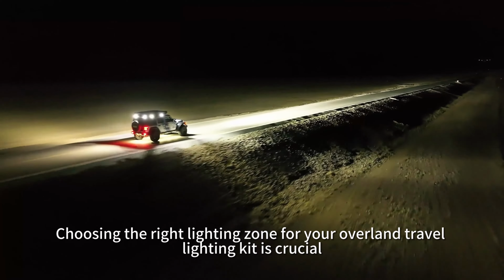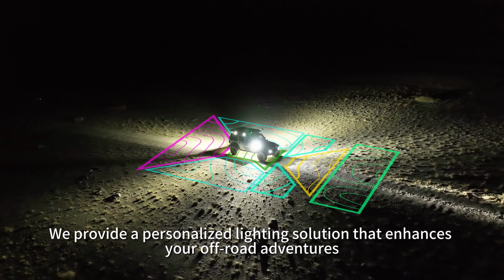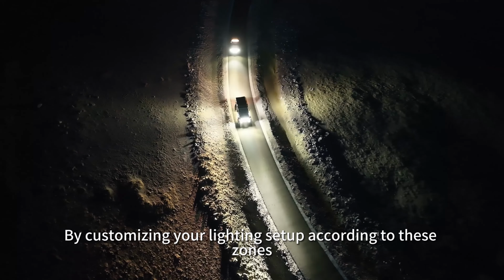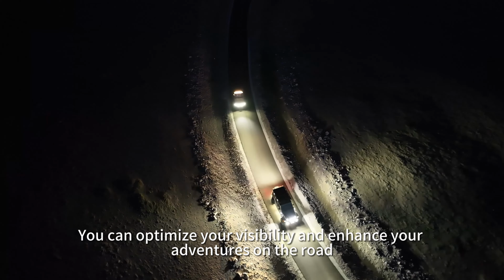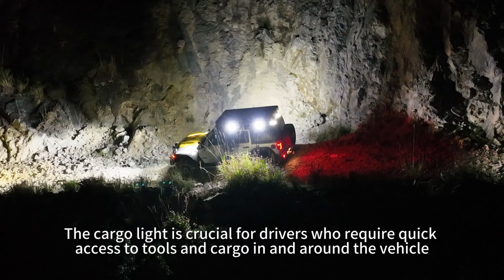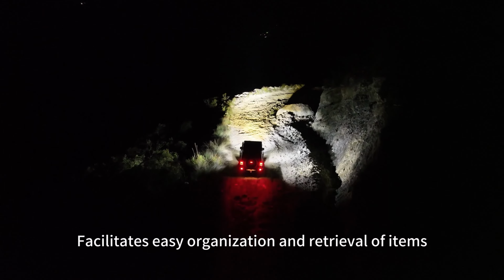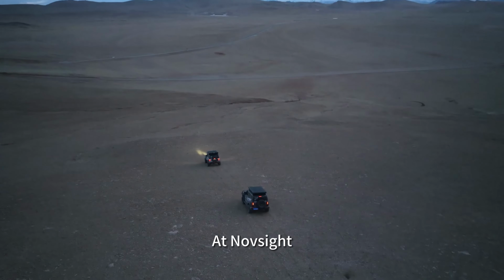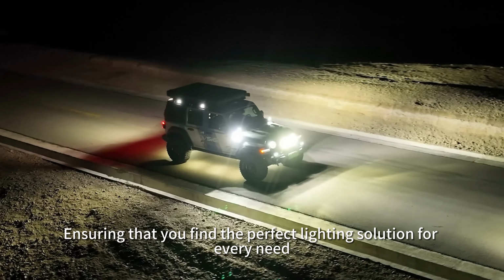Cargo zone: Explanation of the Light Zones in an Offroad Light Kits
Choosing the right lighting zone for your overland travel lighting kit is crucial. By considering factors like beam patterns and light placement, we provide a personalized lighting solution that enhances your off-road adventures.

Let's delve into the specific functions of each lighting zone to gain a better understanding of how they can elevate your overland travel experience. By customizing your lighting setup according to these zones, you can optimize your visibility and enhance your adventures on the road.

To learn more about the light zones, please visit our homepage or check out our YouTube channel for additional information.

Rock Workout Energetic by Infraction
Fretbound - Motivational Corporate Pop

00:00 - 00:27 Intro
00:28 - 00:51 Cargo light zone
00:52 - 01:14 Ending